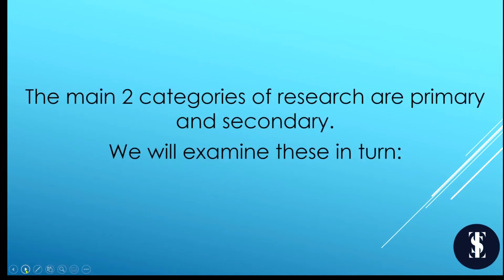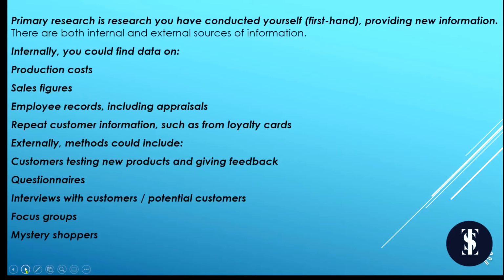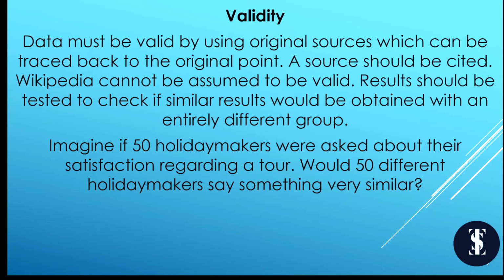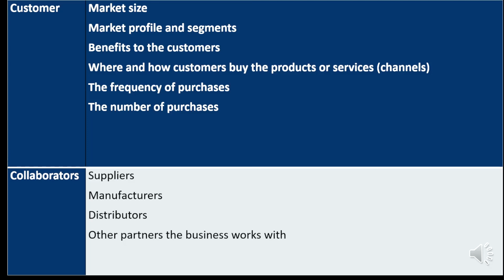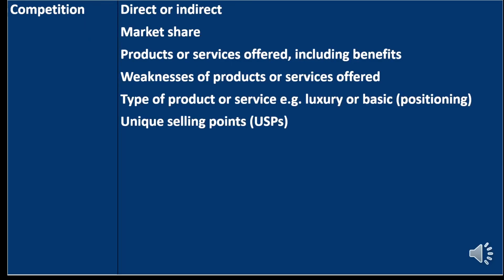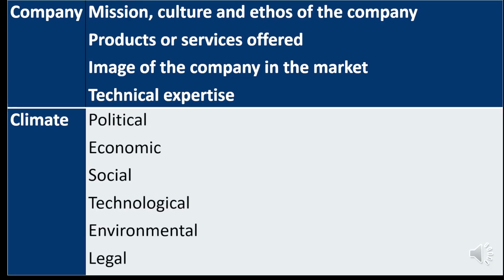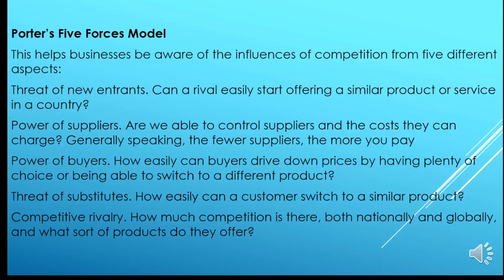How to create a PROFITABLE Marketing Campaign Pt 4 (Arabic/Mandarin/Spanish/Hindi/Portuguese/French)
(Arabic/Mandarin/Spanish/Hindi/Portuguese/French/Japanese/Indonesian subtitles)
Level 3 & 2 BTEC, A Level)

Aim: Using the information to develop a rationale for a marketing campaign.
N.B: Please follow up with Part 5 of the 'Exploring Market' Series.

A profitable marketing campaign is one that generates a return on investment greater than its costs. It is important to identify the goals of the campaign, and then to set measurable targets that will indicate when the campaign has been successful. The most important part of any marketing campaign is the target audience, and it is important to identify their needs and desires in order to create a campaign that is relevant and engaging.

Once the target audience has been identified, it is important to create a message that is appealing to them. This message should be consistent throughout the campaign, and it should be delivered in a way that is visually appealing. It is also important to create a campaign that is easy to promote, and to make sure that it is timed correctly so that it reaches the target audience at the right time.

A successful marketing campaign can be a valuable tool for businesses of all sizes, and it is important to make sure that it is executed correctly in order to achieve its goals.

TSI Slogan : INTERNATIONAL BUSINESS  -  WE SPEAK YOUR LANGUAGE!